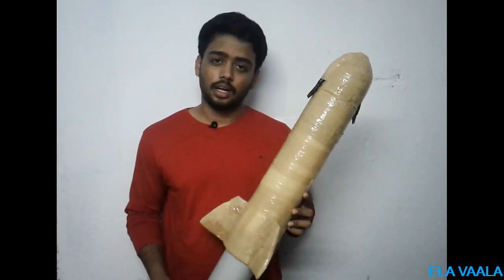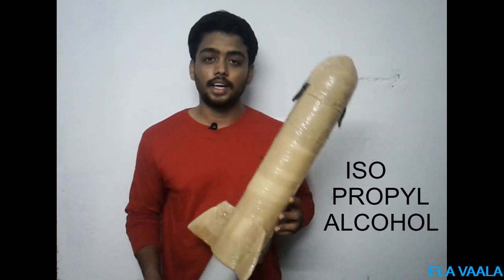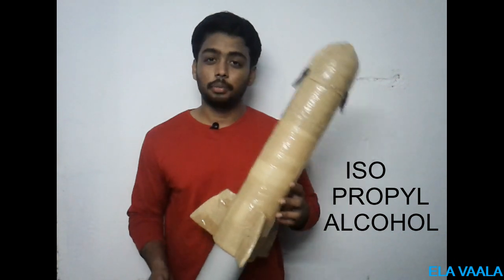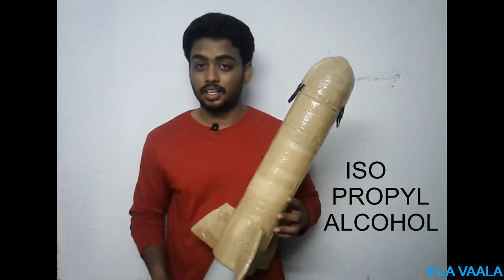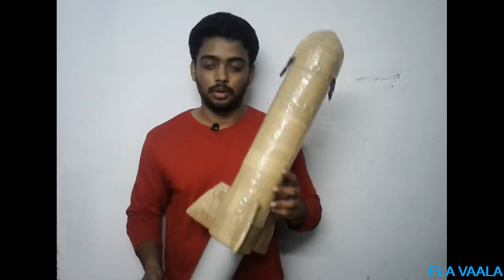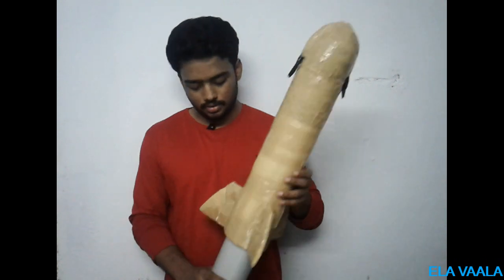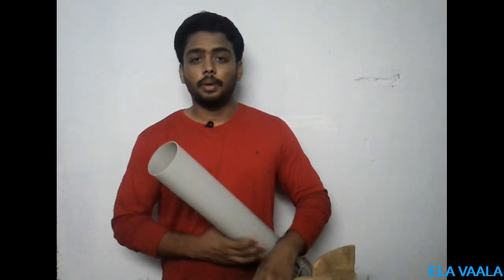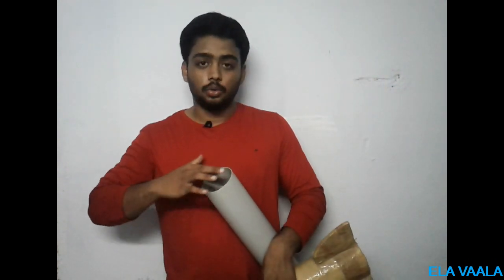ROCKET SCIENCE IN TAMIL | Newton's first law | ELA VAALA TAMIZHA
THIS CHANNEL IS ALL  ABOUT LEARNING SCIENCE AROUND US IN MANY WAYS
WE WILL BE WORKING HARD TO PROVIDE THE CONTENT ,BEST TO BE POSSIBLE

ELA VAALA
ELA-       EXPERIMENTAL LEARNING ALWAYS
VAALA - VALUE ADDITION AND LIFE ADVANCEMENT